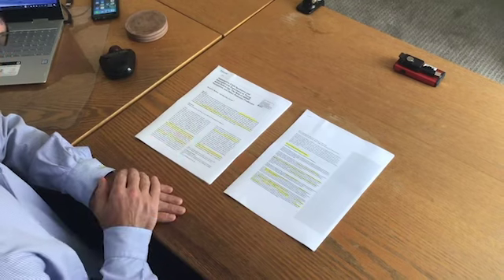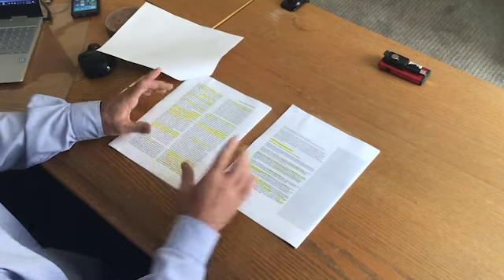ADHD and Working Memory: A Challenge Illustrated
Jeff Copper is an ADHD coach and host of Attention Talk Video which is part of the Attention Talk Network,

Got ADHD? Do you struggle with focus? Is the root an attention problem or a working memory challenge? Watch this video as ADHD coach Jeff Copper illustrates how working memory challenges appear to be a focus issue when in reality the root is visual imagery. Jeff uses a spreadsheet and the concept of time to help you “see” your ADHD working memory challenge. If you struggle with focus, watch this video.

Attention Talk Video is a part of the Attention Talk Network, which includes Attention Talk Radio... Your ADHD Information Station! Attention Talk News... Your ADHD News Source! and Attention Talk Video... Your ADHD Talk Show Station!

Attention Talk Video is the leading video resource providing educational information and support for those with or impacted by Attention Deficit Disorder (ADD) or Attention Deficit Hyperactivity Disorder (ADHD).  Educational information is intended to help our targeted audience made up of adults and children to manage their symptoms to enable them to function at work, in school, at home, or in relationships.